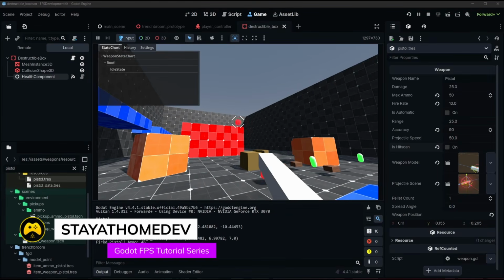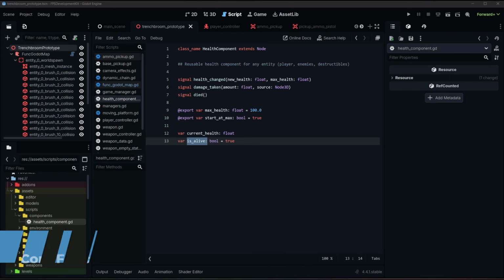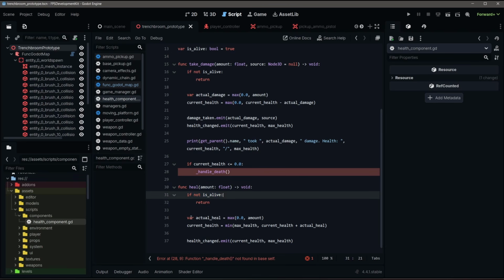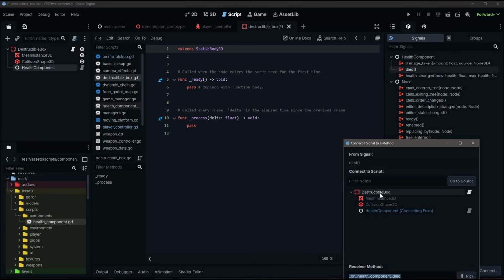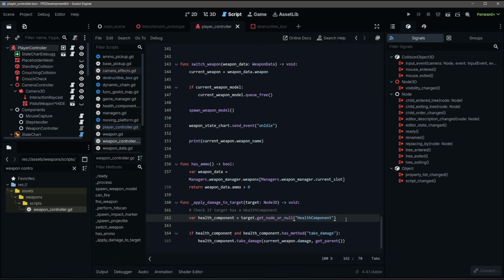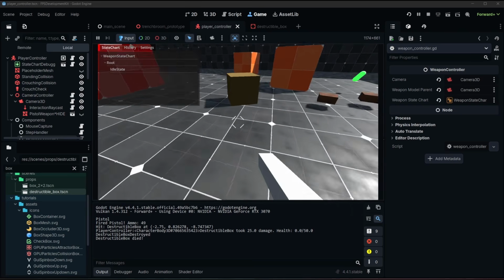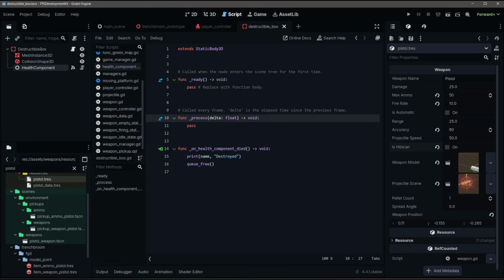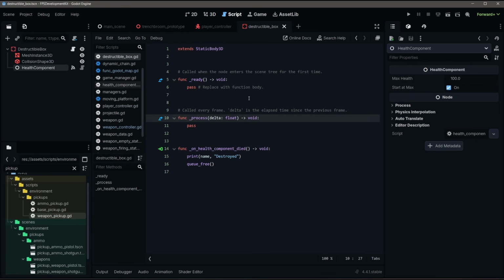Health & Damage System - Godot FPS Series #13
In this episode, you'll build a reusable health and damage system using a component-based architecture. By the end, your weapons will deal actual damage, and you'll have destructible objects that can be destroyed when shot.

This foundation enables enemies, destructible environments, and player health in future episodes.

What You'll Learn:

Creating a HealthComponent for any object
Dealing damage with weapons (hitscan and projectile)
Detecting HealthComponent on collision
Component-based architecture patterns
Signals for health events (damage, death)

CHAPTERS

00:00 What is a Component?
00:55 The Health Component Script
02:06 Core Functions: Damage, Heal, and Death
04:18 The Heal Function
05:01 The Death Function
05:47 Creating a Destructible Object
07:17 Integrating Damage into Player Weapons
10:03 Adding Damage to Projectiles
10:41 Source Node Error Consideration
11:31 Setting Health to Max Health
12:39 Removing or Adding Health Component
13:43 Adding Health to Player
15:02 Health Pickup Future
15:40 Get the Source Files